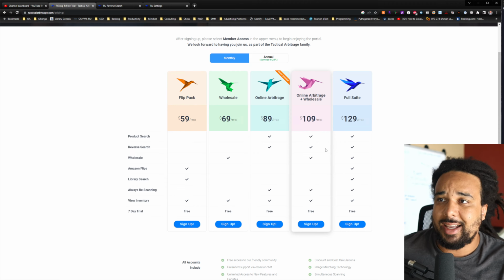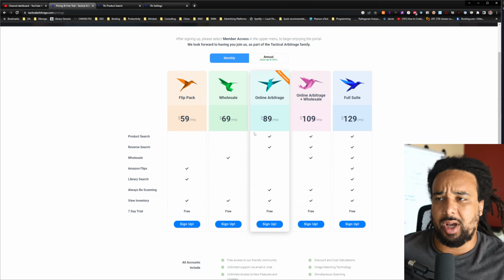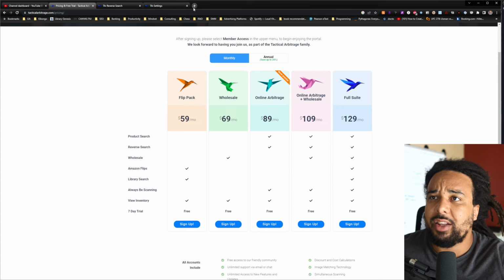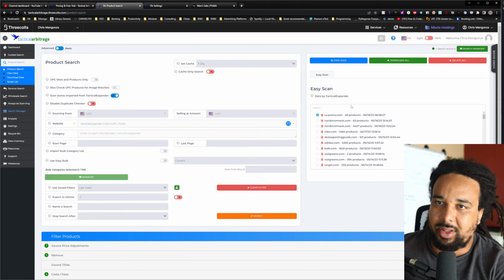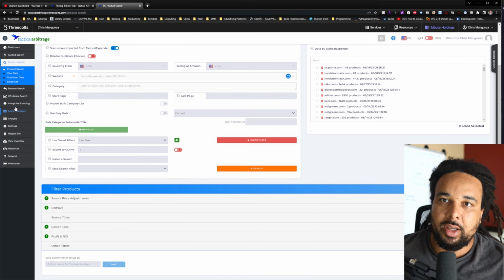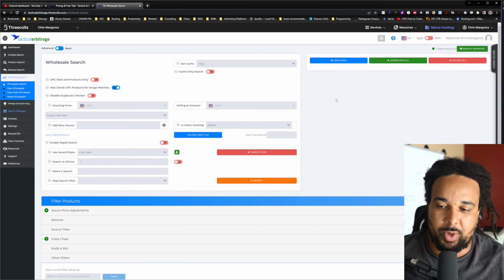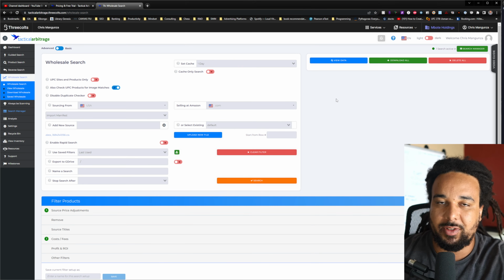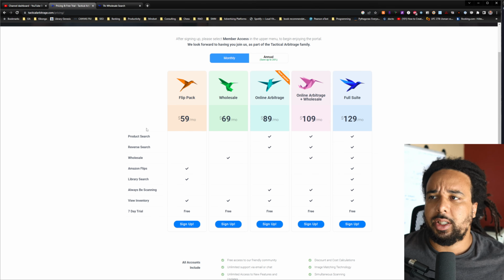Which Tactical Arbitrage Package Should You Choose? | Tactical Arbitrage Pricing Plan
What tactical arbitrage package should you choose? The information on their website is pretty confusing so here's my take on it.

— Chris Mangunza